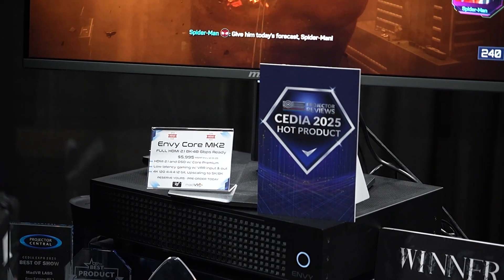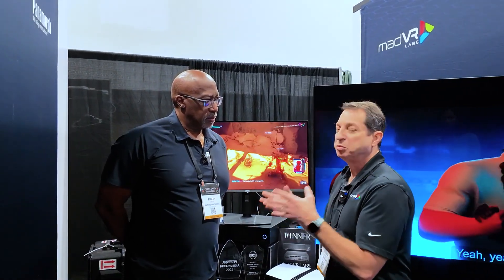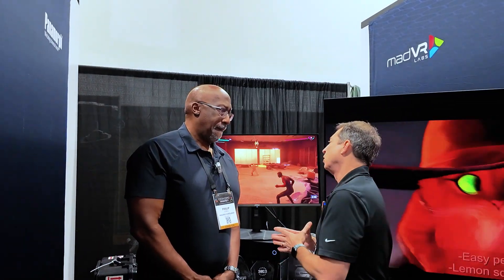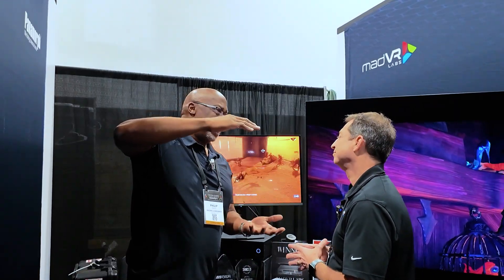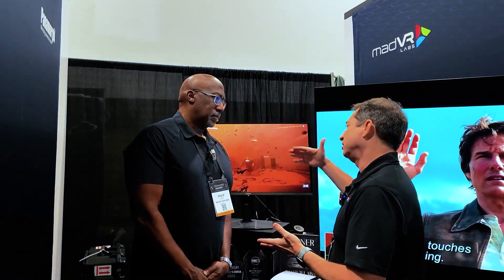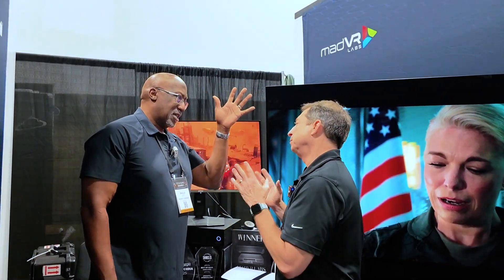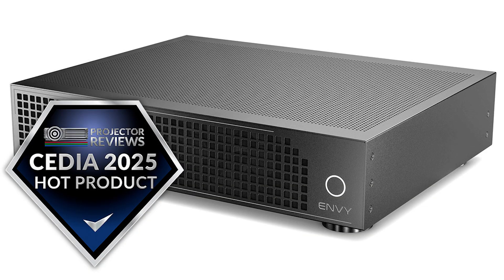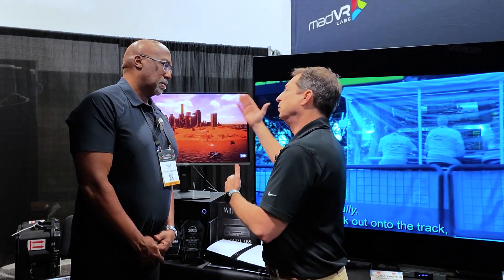CEDIA 2025: madVR Envy Processors Can Improve the Image Quality of Any Display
madVR video processors were utilized in several high-end booth demos at CEDIA 2025. They also showcased the Envy Core MK2, which is the latest addition to the company’s lineup, designed to enhance image fidelity through advanced video processing and patented HDR tone mapping.

The Envy Core MK2's dynamic HDR tone mapping capabilities are particularly beneficial for projectors. Unlike televisions, projectors often struggle to render HDR content effectively due to their lower luminance levels.

The Envy Core MK2 addresses this challenge by analyzing the incoming signal and adapting it to the capabilities of the connected display. This includes maintaining highlight and shadow detail without sacrificing mid-tone clarity—a balance that many onboard display processors fail to achieve.

Another key innovation in the Envy Core MK2 is its auto aspect ratio switching. For home theaters using scope screens—those wider than the standard 16:9 format—this feature eliminates the need to manually adjust projector zoom or lens memory when switching between different content formats.

The MK2 supports HDMI 2.1 and offers bandwidth of up to 48 Gbps, making it compatible with 4K at 120Hz with 4:4:4 12-bit color. Gamers, in particular, will benefit from the MK2’s low-latency gaming mode and support for variable refresh rates, which helps deliver smooth, tear-free gameplay.

Priced at $5,995 (introductory pricing through the end of the year), the Envy Core MK2 sits in the mid-range of madVR’s product line, below the Pro MK3 and Extreme MK3 models. .